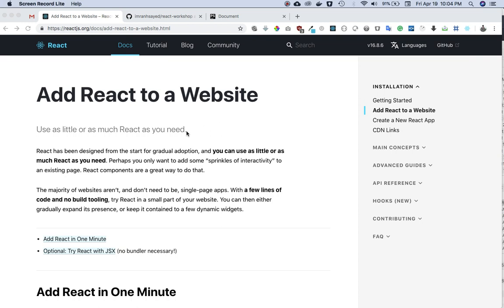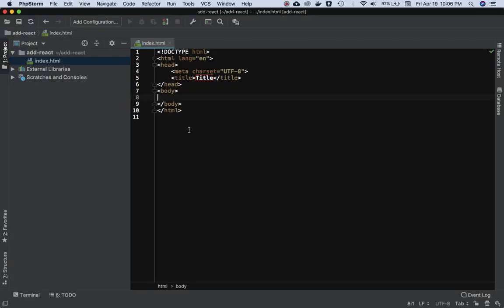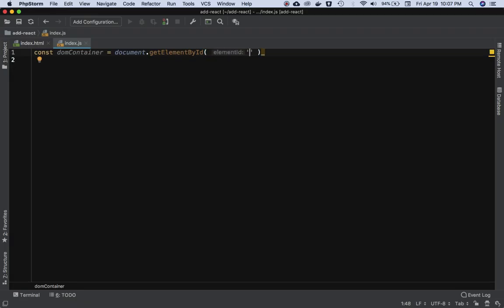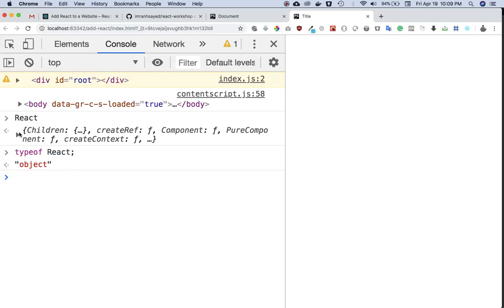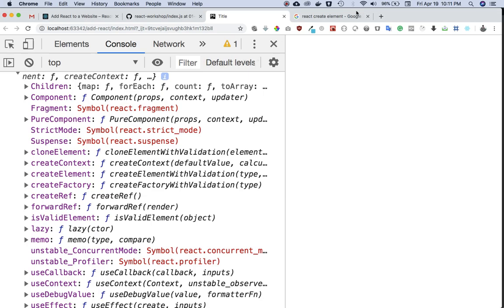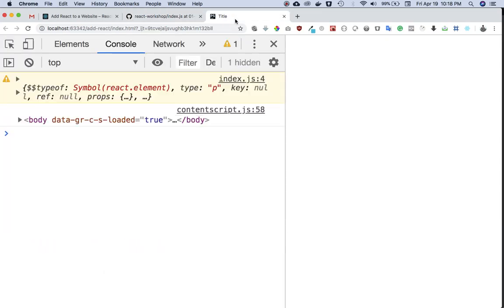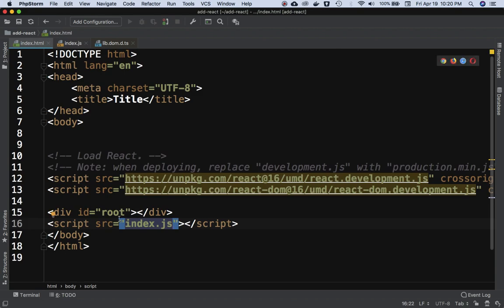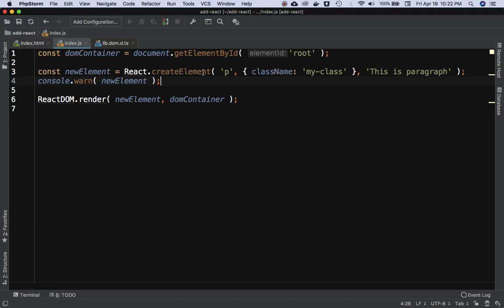#2 Add React in One Min | React Tutorial | React createElement | ReactDOM render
Add React to your application in one minute | Set Up react | Using Scripts | React Tutorial | React createElement | ReactDOM render | JavaScript

Social Links